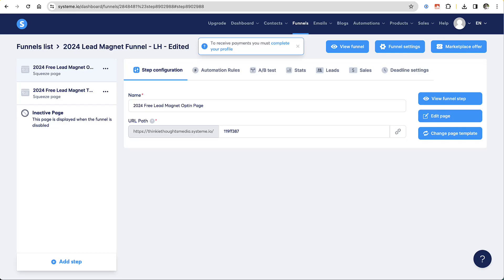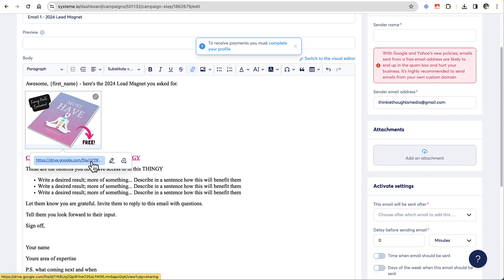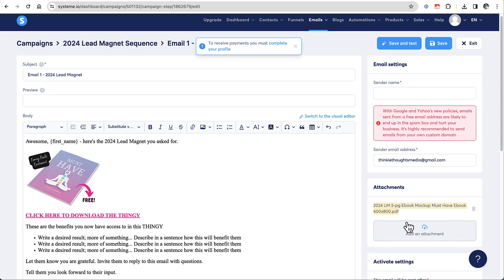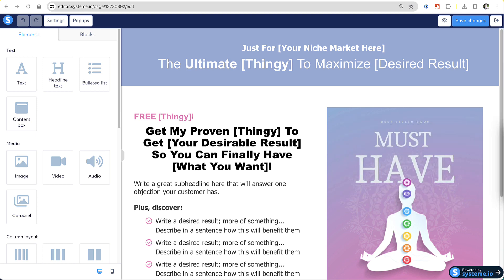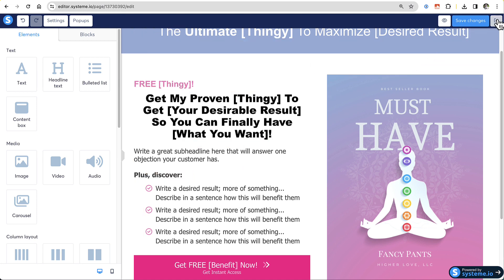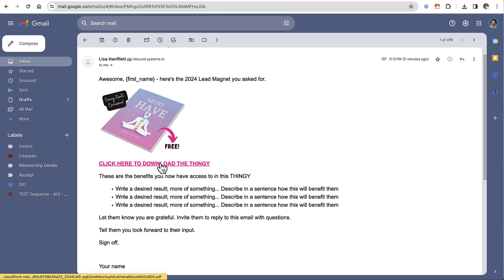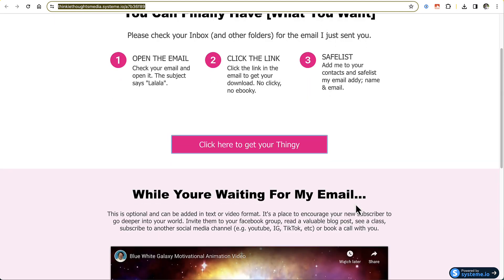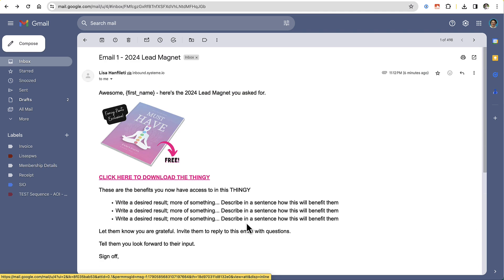3 Easy Ways To Send PDFs in Systeme.io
Need to send a lead magnet PDF ro your subscriber using systeme.io? Here are three simple ways to effectively link and attach a PDFs or Ebooks within an email using Systeme-io for easy delivery to your subscribers - without needing any other software tools.

In this video I go over:

❊ Creating links within System-io and linking them to images or text
❊ Adding images in emails and adjusting their size
❊ Attaching PDFs in emails and compressing large files
❊ Delivering PDFs through thank you pages and creating download buttons
❊ Tips for keeping your email delivery process simple and effective

When you have a working funnel, please post the link to your customized funnel below this video and I'll check it out.

TIP: Access this entire Beginner-Friendly video series along with my spreadsheet to import your own customizable funnel here:

In less than 30 minutes you'll be able to have a working funnel in your account and test it.

Plus Tips on editing the popup and adding SEO info and your share image.

If you'd like the spreadsheet with the import links to the free 2-page template and email sequence you can grab it here:

Leave a comment on this video and it'll get a response.

Hi! I'm Lisa Hanfileti, an acupuncturist turned business mentor, specializing in the L.E.S. Is More Method™ for creating a business & life you love. I help other holistic-minded wellness professionals overcome tech issues to leverage the online space so they can engage more with their audience, expand their reach beyond their local towns and add passive revenue streams to their business. Doing this saved my practice years ago... and is now allowing me to re-imagine my business, working 100% online (and give myself a raise!) My YouTube Channel is "Healthy Business Tech" and includes a mix of tech tips, tutorials and interviews about income diversification for healers. I believe healthcare practitioners should be able to enjoy a successful career without getting burned out!

Work with me to… leverage your knowledge and online presence to generate multiple streams of income for your business so you can focus on your clients & family - and not your bills.

Thanks for visiting this channel and adding your likes, comments, views and shares! YOU are appreciated! 🙏 😊